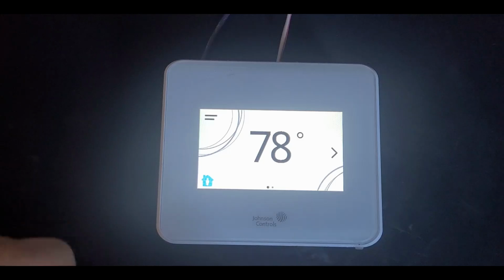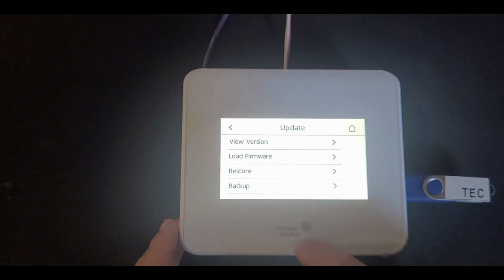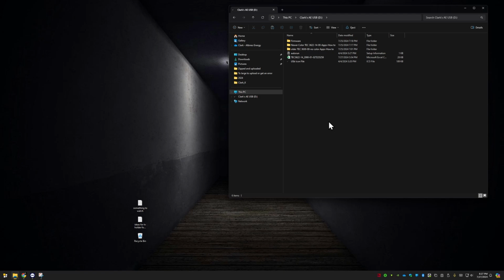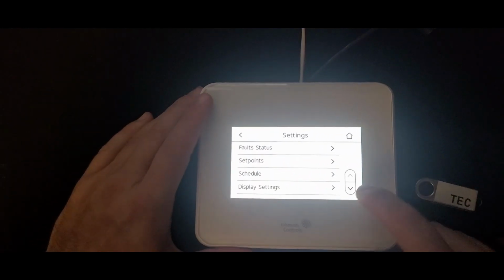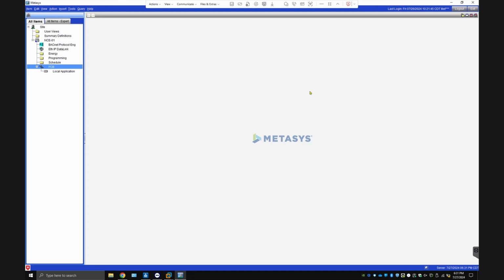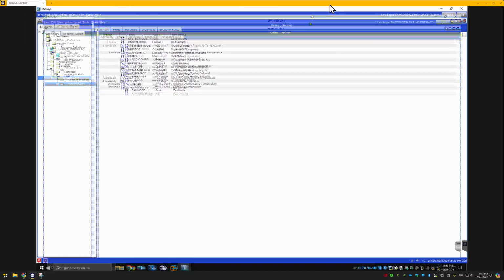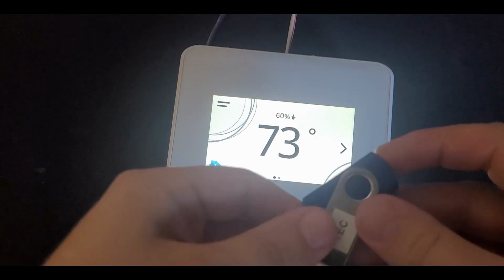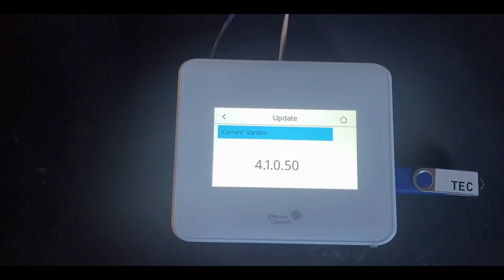Johnson Controls TEC 3000 Series: how to change Device Name and Update Firmware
How to to add a unique name for TEC 3000 thermostats to be more organized.

Also how to update firm ware for the thermostat.